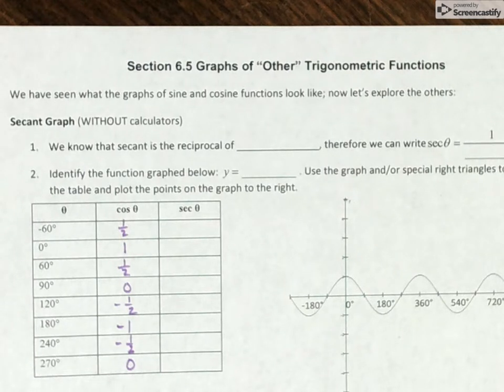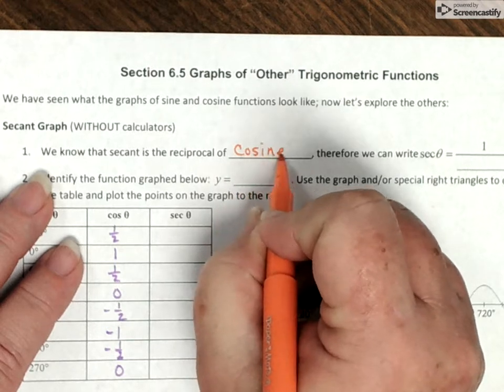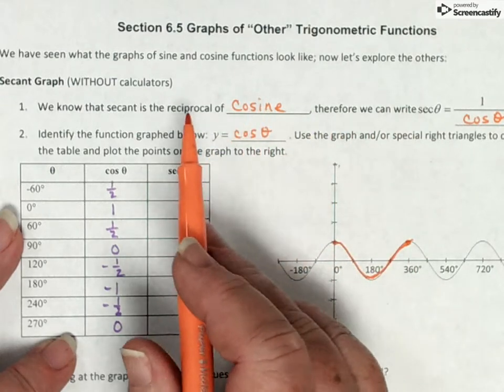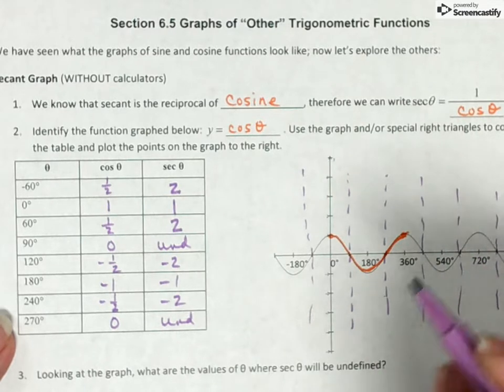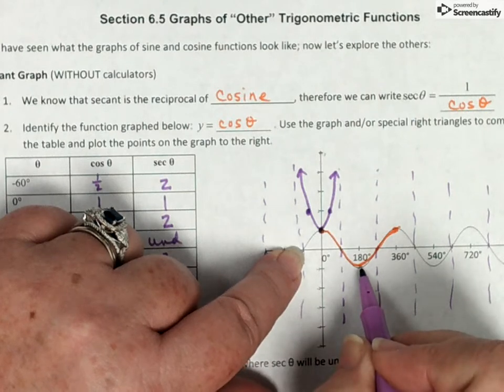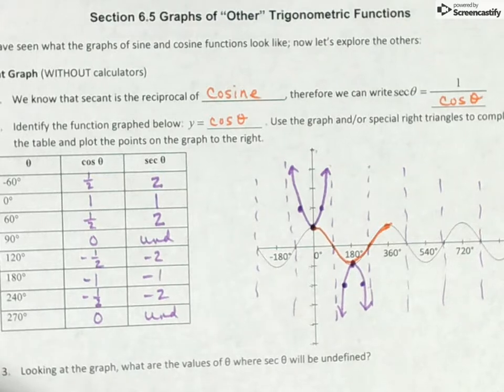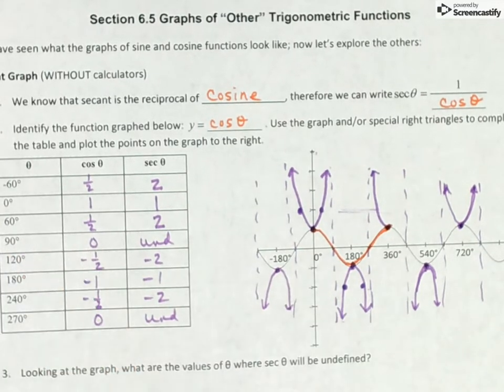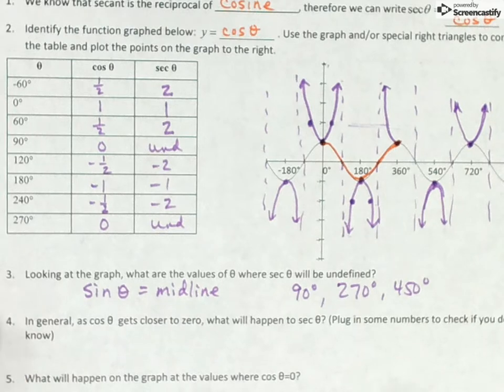Section 6 5 Graphing Other Trig Functions Part 1